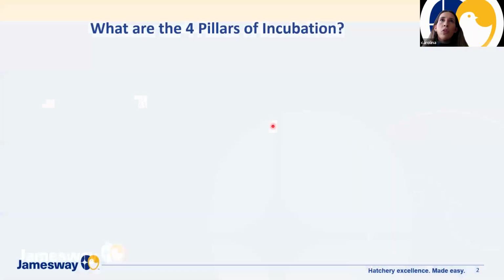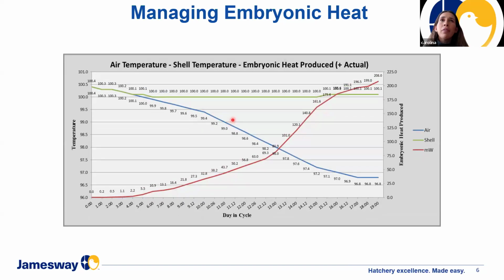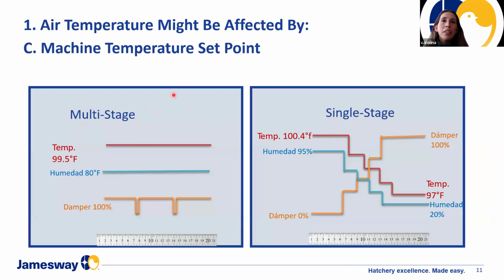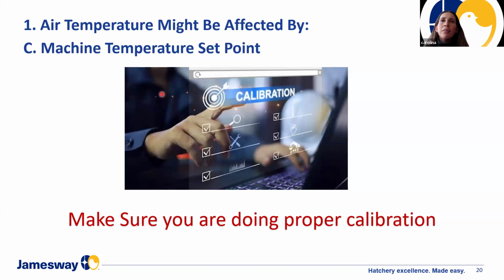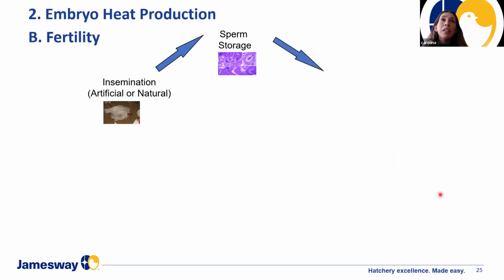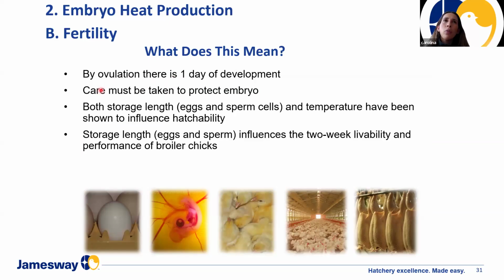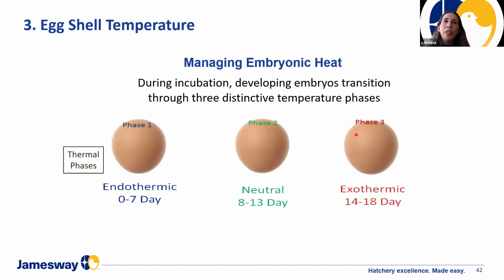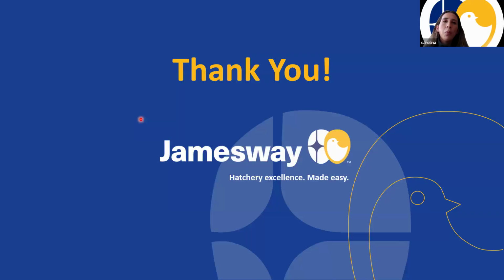Managing Metabolic Heat - Carolina Diaz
Welcome to a free webinar for the new Poultry School.

Today, we will talk about how to manage metabolic heat with Carolina Diaz, Hatchery Consultant, Global and LATAM at Jamesway.